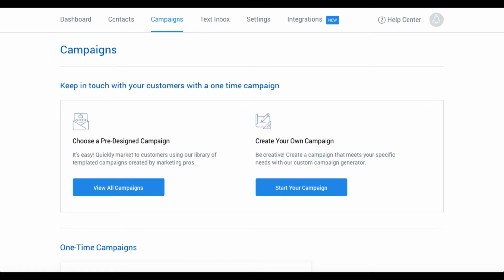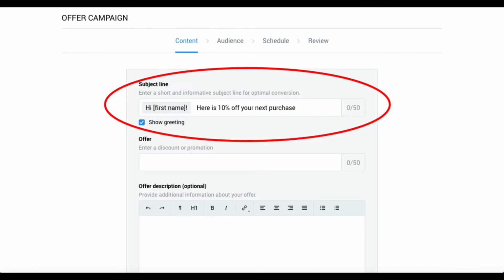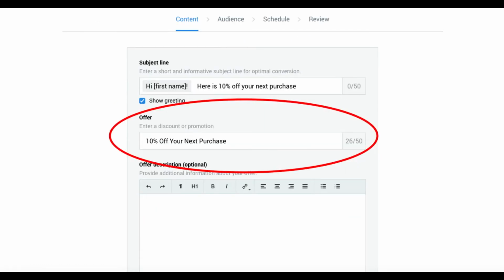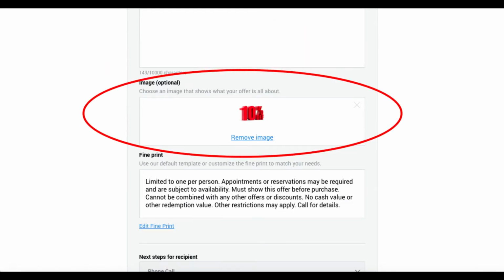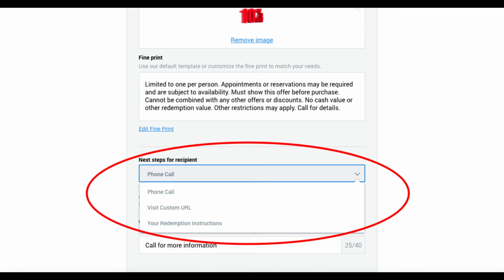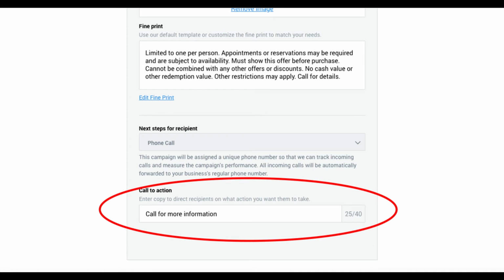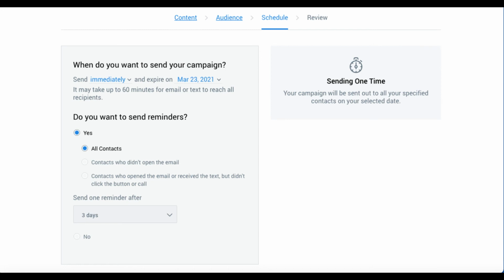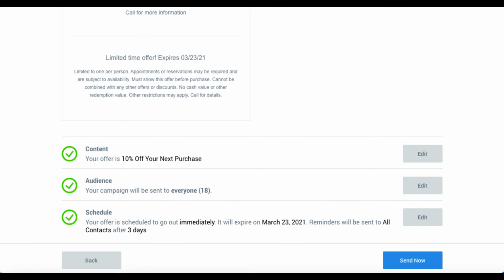How to Create a One-Time Campaign with Signpost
Marketing to customers is easy with Signpost! This walkthrough will show you how to run a one-time campaign, step-by-step.